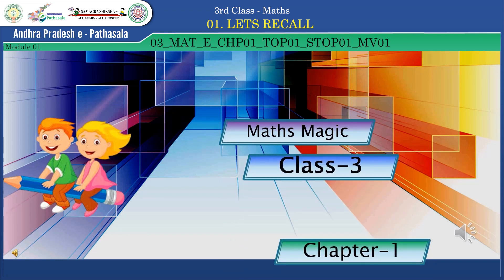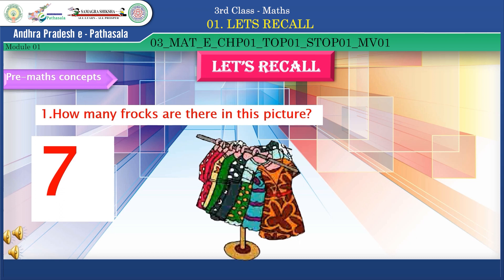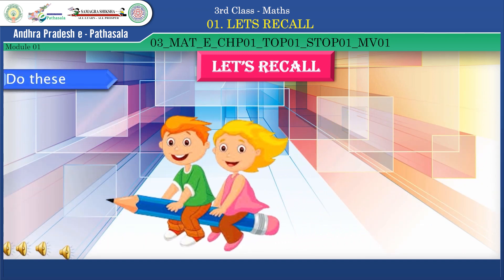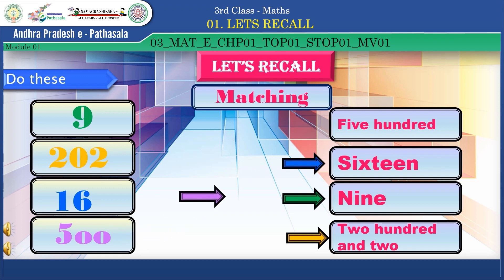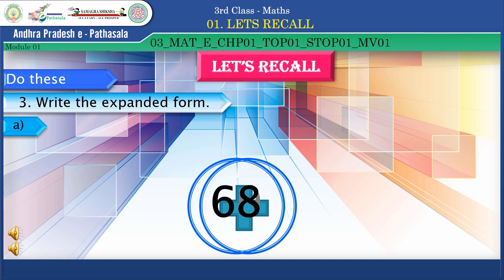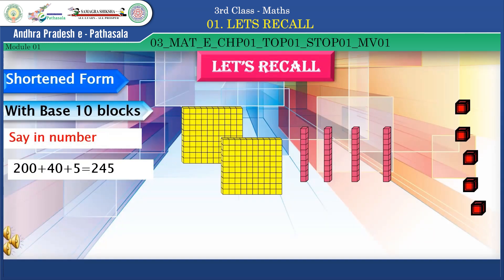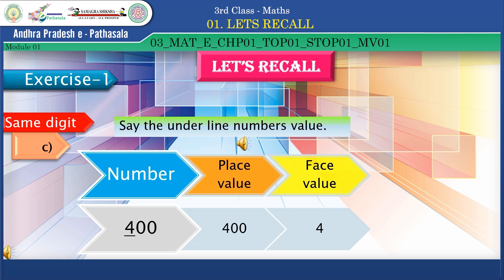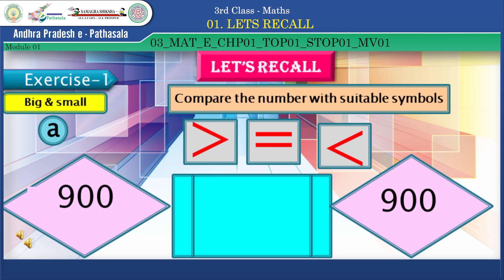3rd Class-Maths-Lets Recall-Do these, Exer 1